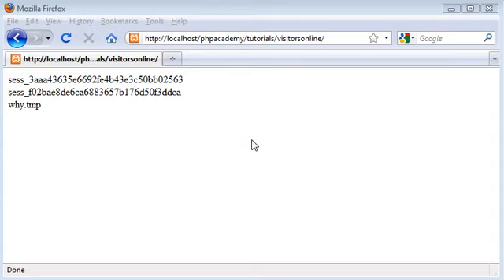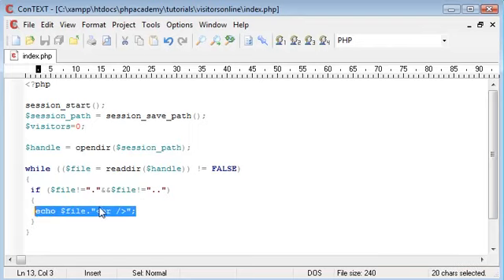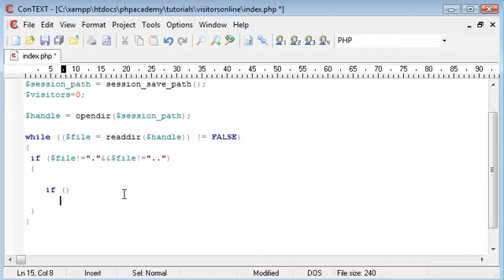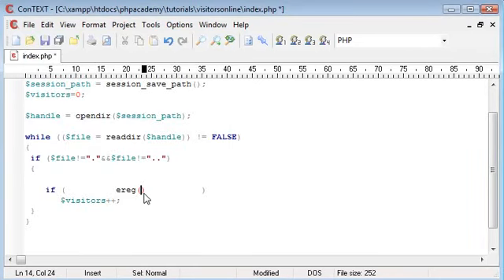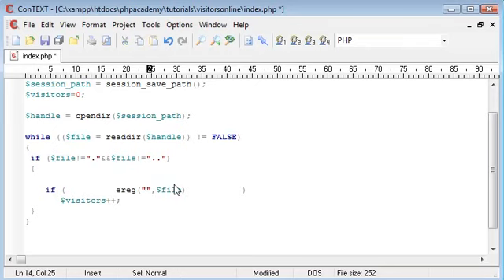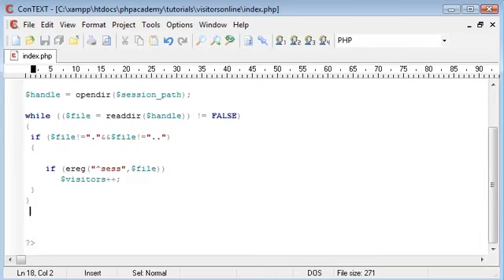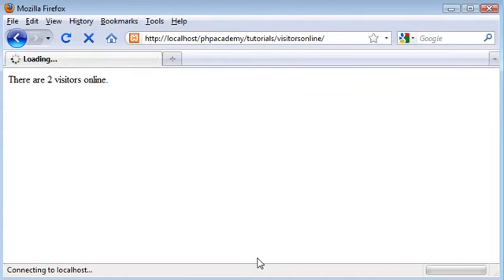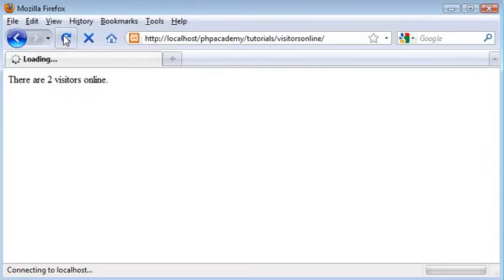PHP Tutorials Count Visitors Currently Online Part 2